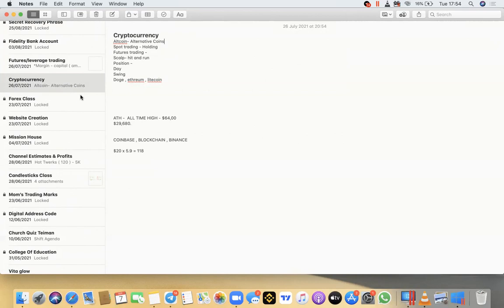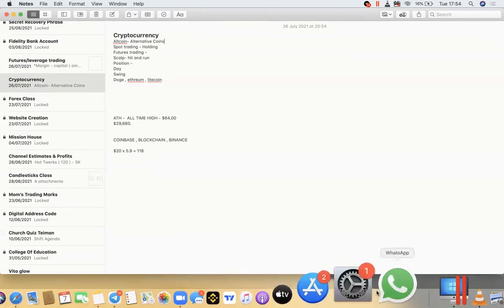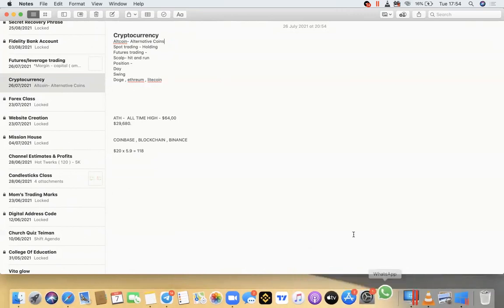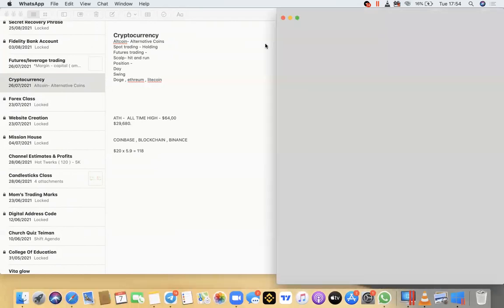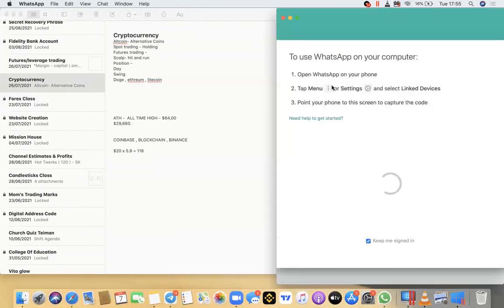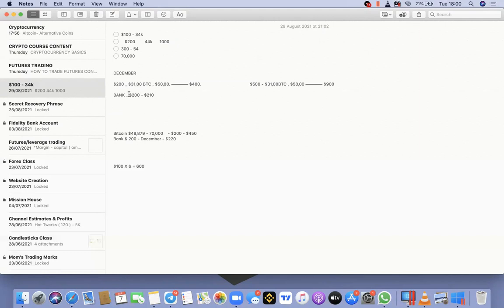What Is Cryptocurrency? Easy Guide For Beginners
Detailed explanation of crypto from scratch!
- Simple Explanation of Cryptocurrency
- The usage of crypto
- Is crypto risky to invest?
- How the crypto market works